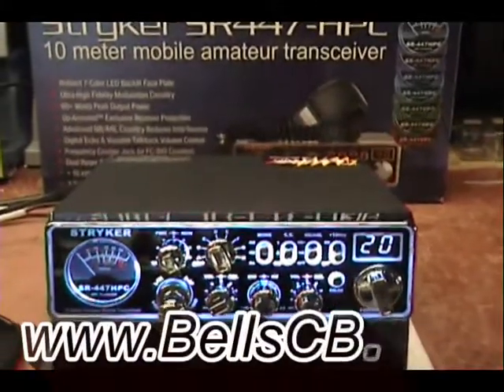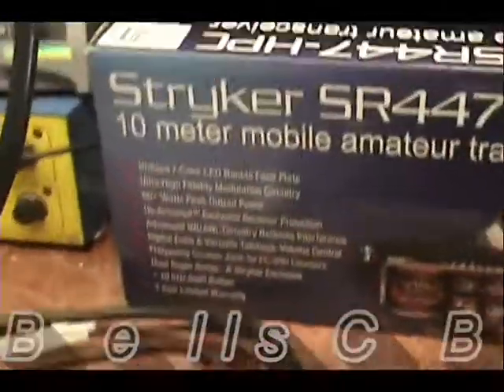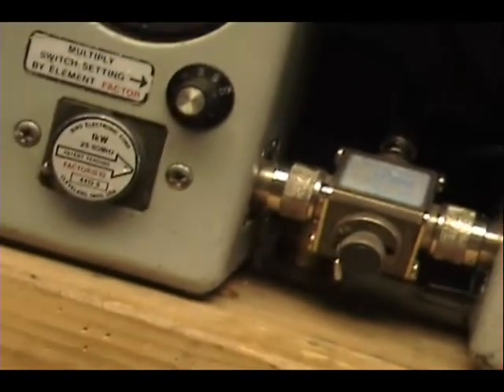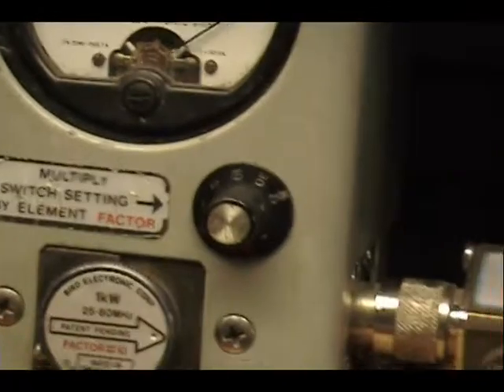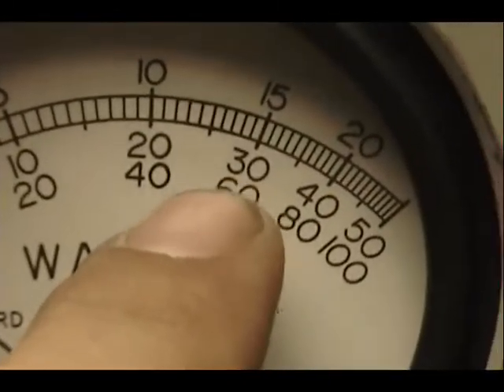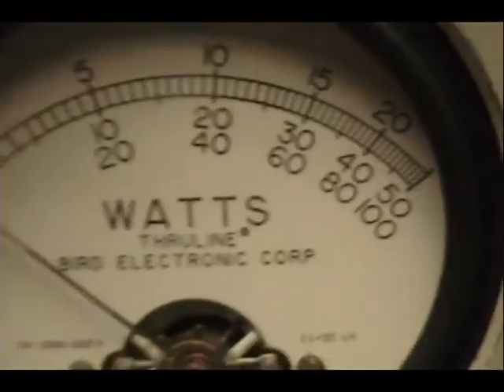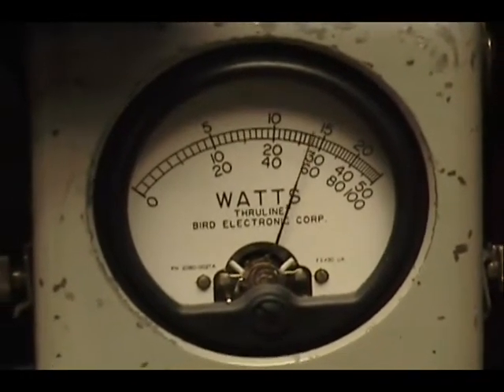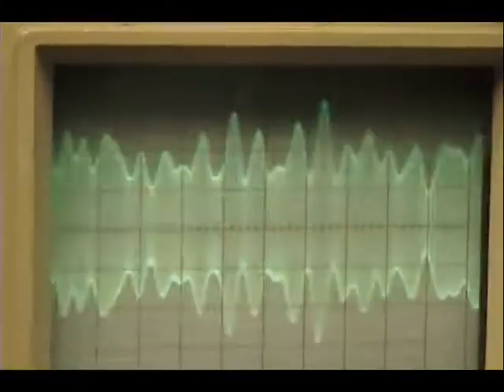Stryker SR-447HPC Tune-up Report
Stryker SR-447HPC Tune-up Report for Larry in GA on 8-22-12

S064924